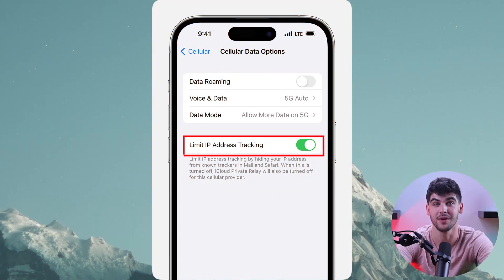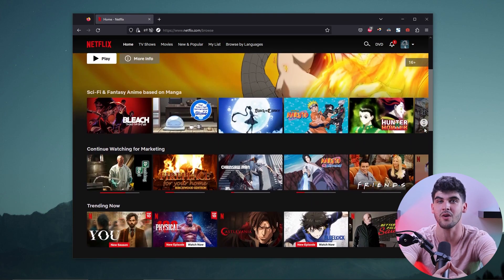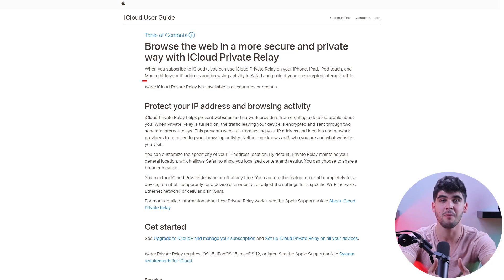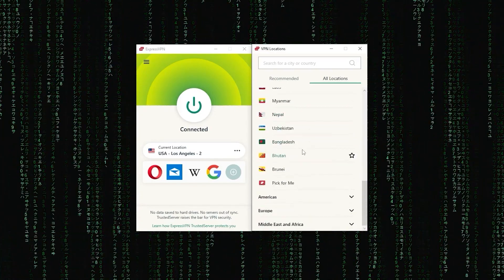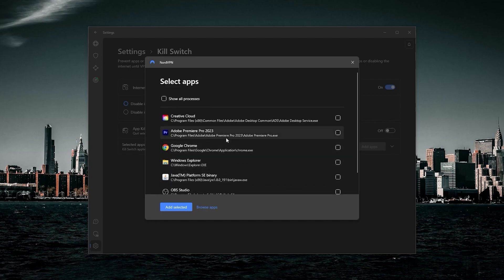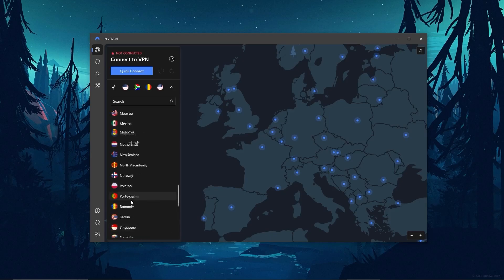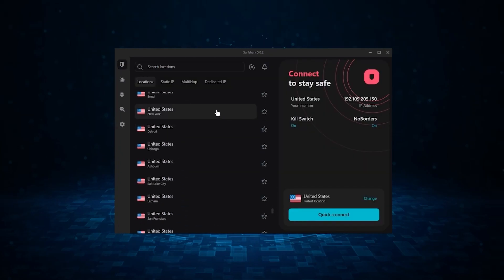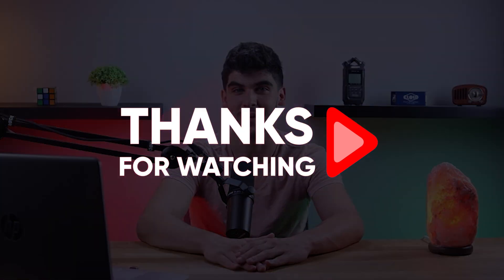Does iOS Have A Built In VPN?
Does iOS Have A Built In VPN? Unveil the truth about iOS's native VPN capabilities! Learn if your Apple device provides built-in VPN features for enhanced online privacy.

Hey everyone, welcome back. And in today’s video, we’re gonna to talk about iOS built in VPN, whether or not you should rely on it, and some VPN alternatives that you can use instead. So without further ado, let’s get started. Also, if at any point in this video you’d like to check out any of the VPNs that I mention today, you’ll find all the useful links, including discounts, in the description down below. Now the personal VPN feature found in macOS and iOS offers a convenient way to set up and manage VPN configurations using built-in protocols like IPSec or iCAF2. However, it's not a third-party VPN service. This means that it doesn't provide device-wide encryption like traditional third-party VPNs. This VPN, called "private relay," focuses primarily on encrypting Safari's DNS-related traffic and a limited subset of traffic from certain applications on your device. And so, connections your apps establish within your local network or to private domain names remain unaffected. Such content would be exclusive streaming libraries, e-banking services, and websites that could be restricted in your own location. And to add to that, this private relay does not have the ability to obfuscate web traffic.  And to add to that, private relay lacks several key features often found in full-fledged VPN services. Features like split tunneling, a kill switch, and multi-hop capabilities, which contribute significantly to user privacy, are absent from private relay. So if you’re expecting comprehensive VPN capabilities, Private Relay might not meet those expectations. Its primary purpose is to conceal your IP and DNS while using Safari and a handful of Apple-related applications. Also, it's not offered as a standalone service; rather, it's bundled as part of the iCloud Plus subscription, which is paid, of course. So instead of paying for an incomplete VPN service, you can instead get a premium VPN that will give you way more value for your money. And that’s it for today’s video. Again, if you’re interested in any of these VPNs, you’ll find all the useful links, including discounts, in the description down below. And feel free to comment below if you have any questions, as I love getting to interact with you guys, and like and subscribe if you found this video to be helpful or would like to stay up to date with future videos!

Hope you enjoyed my Does iOS Have A Built In VPN? Video.